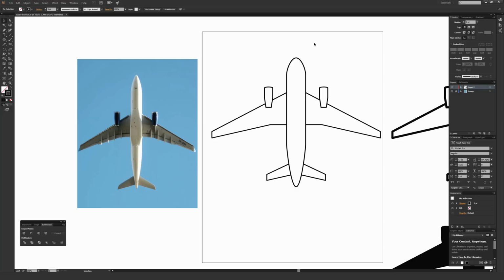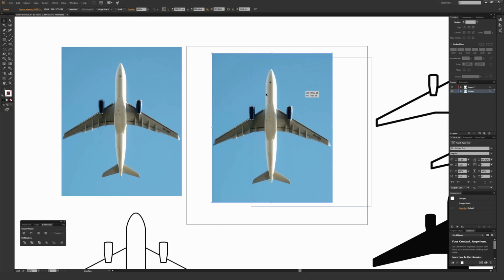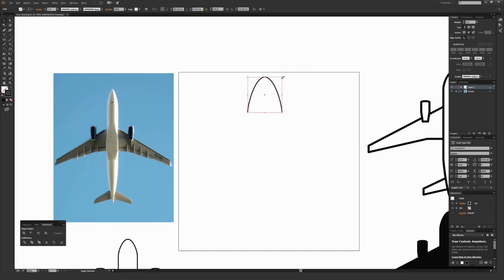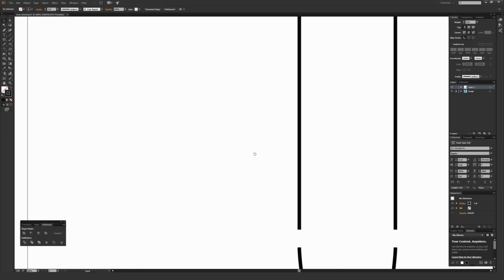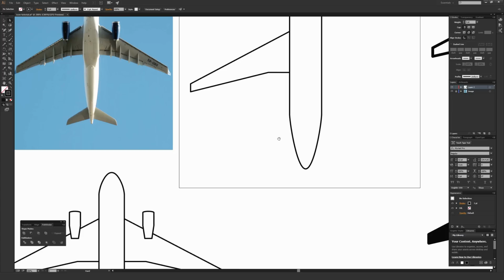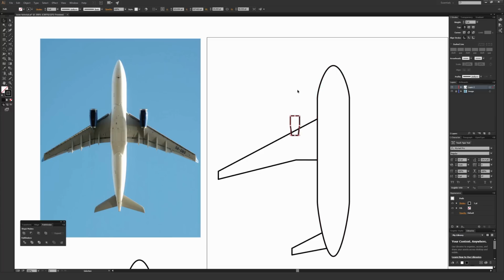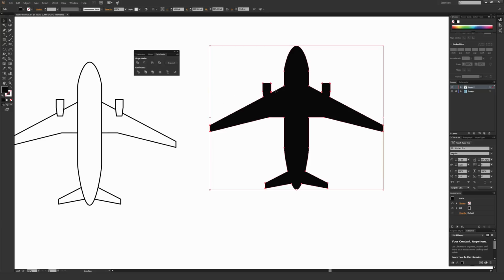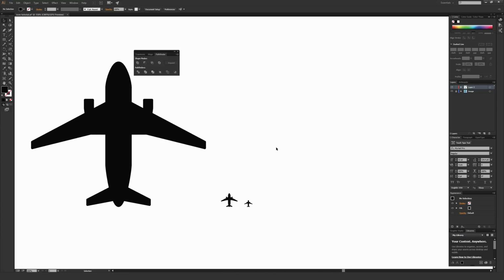How to Draw an Icon in Adobe Illustrator Tutorial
Learn how to draw an airplane icon inside Adobe Illustrator

This tutorial goes over the basics of how to draw an Icon inside Adobe Illustrator, and is intended for beginners to Adobe Illustrator, or people looking for a bit of a refresher on some various drawing techniques.

The primary method of drawing inside this tutorial is a mixture of the pen tool, selection arrows, and the various shapes inside Illustrator. Using a combination of all of these tools allows for a huge range of potential shapes that you can create quickly and easily.

Some common shortcuts used:
V - Selection Tool (black arrow)
A - Direct Selection Tool (white arrow)
M - Rectangle Shape Tool
Hold Shift - Keep objects on same plane for accurate movement
Hold Alt (Option on Mac) when dragging: Duplicate that object